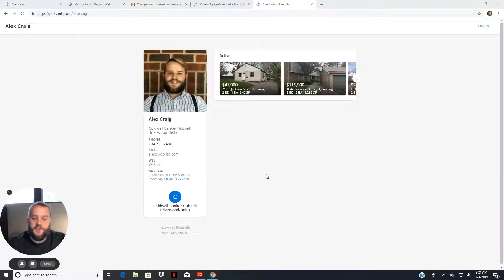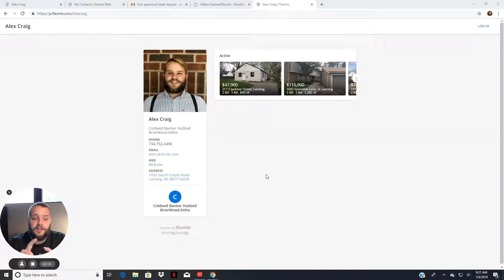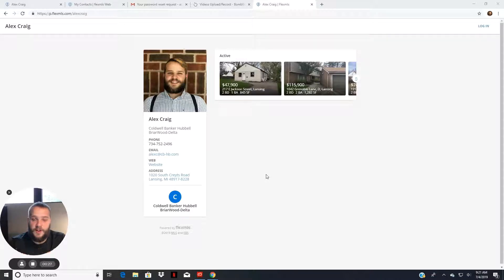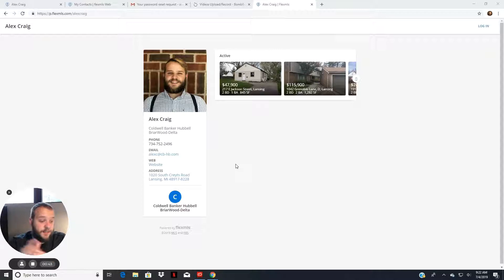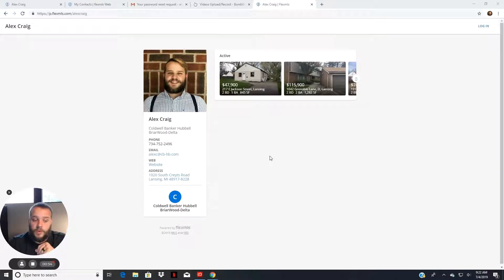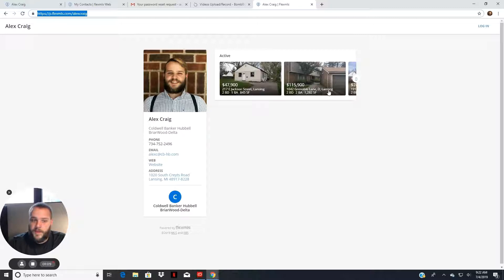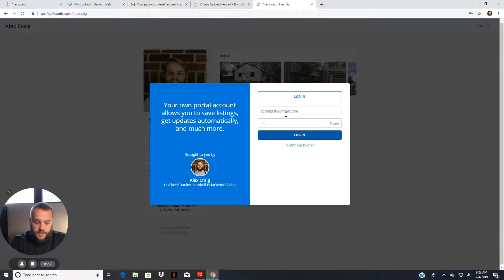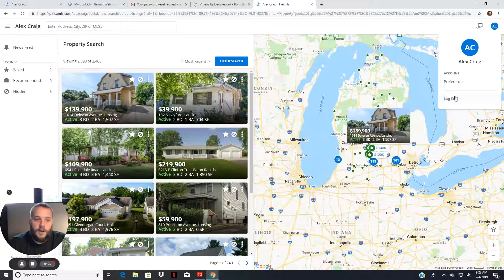Log In To Your FLEX MLS Portal Account | Dolinski Real Estate Group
Learn how to quickly login to your Flex MLS portal account.